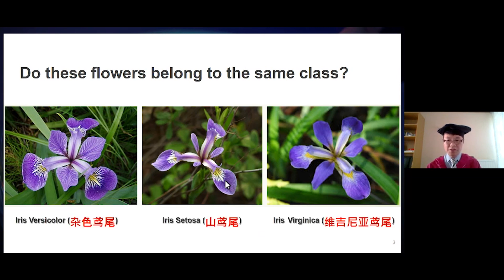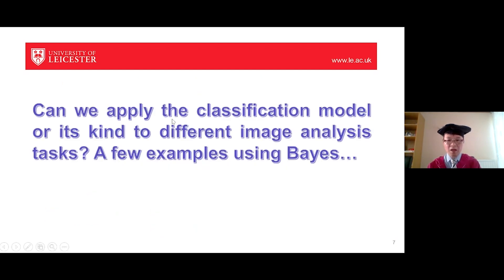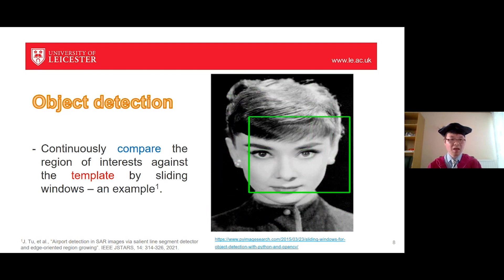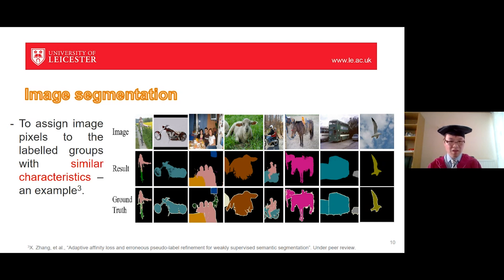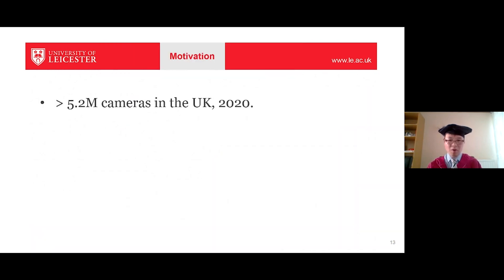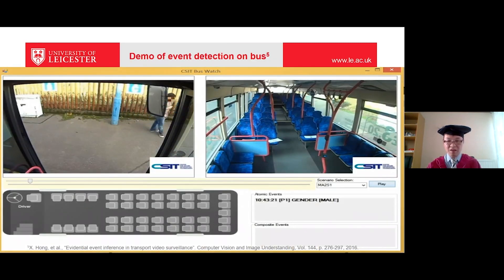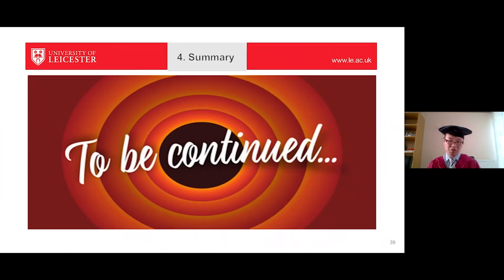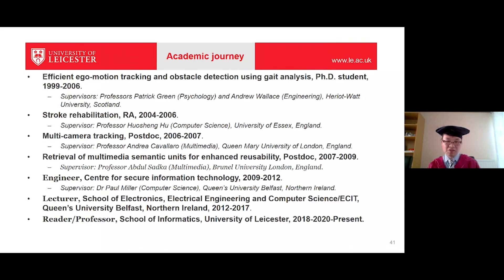Centenary Inaugural Lecture – Professor Huiyu Zhou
Dealing with uncertainty in image analysis.
Image interpretation has drawn much debate in academia. In his lecture, Professor Zhou considers the use of powerful modelling tools to analyse images. Artificial Intelligence, for example, plays a very important role in the design of a robust tool for image representation. Using some examples from his own work on uncertainty analysis, Professor Zhou explores how Artificial Intelligence can stimulate new concepts and possible solutions in dealing with complicated problems. The combination of these concepts and solutions lead us to novel adventures in the process.